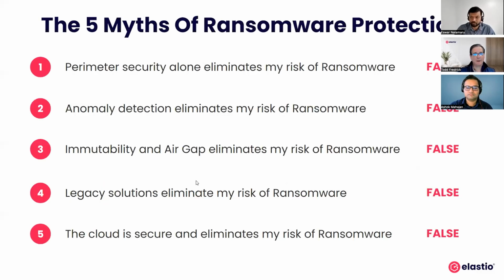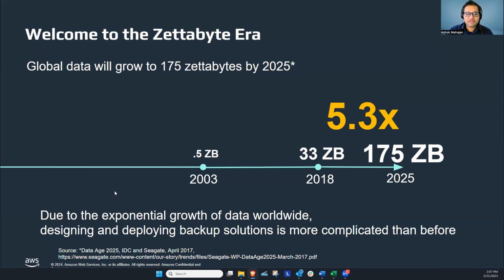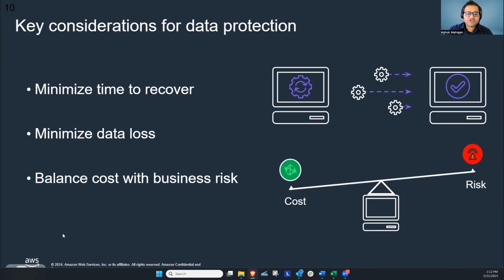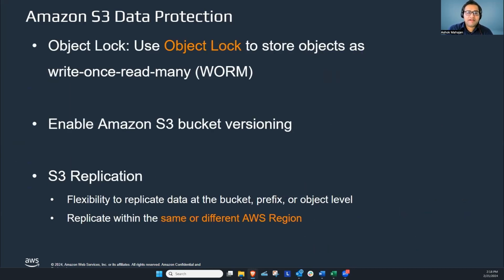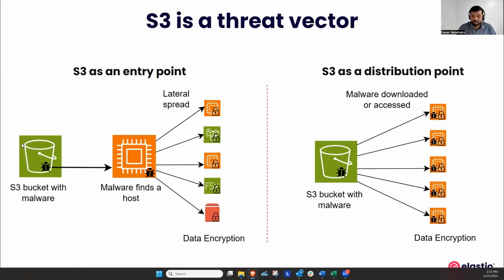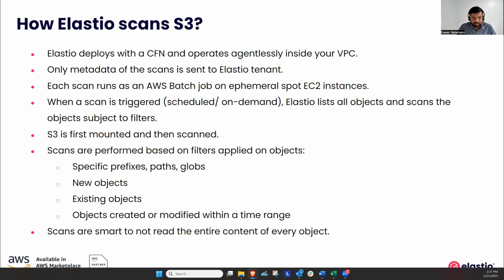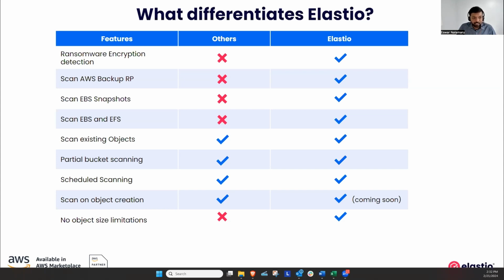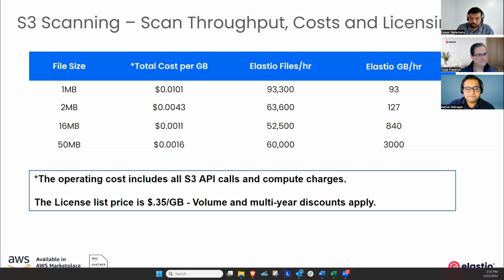Is your AWS environment ready for the next ransomware wave?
Most organizations aren’t — and attackers know it. In fact, ransomware increasingly targets not just production systems, but also backups and replicated data, putting your last line of defense at risk.

In this webinar, experts from AWS, Elastio, and Veritas break down how to stay resilient when a cyber-outage hits.

You’ll learn how to:
1. Identify and close the vulnerabilities attackers exploit in cloud environments
2. Ensure every backup and recovery point is clean, uncompromised, and ransomware-resilient
3. Integrate Elastio with AWS Backup and Veritas to create a seamless, defense-in-depth approach
4. Build confidence that you can recover quickly and cleanly when—not if—an attack occurs

Don’t wait for the next ransomware surge to test your recovery plan. Watch now and strengthen your AWS environment before it’s too late.